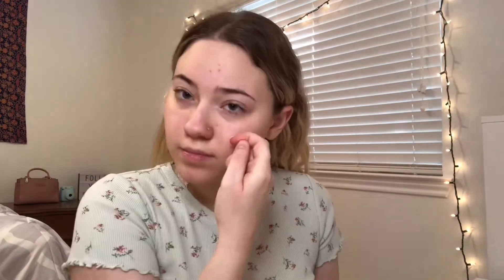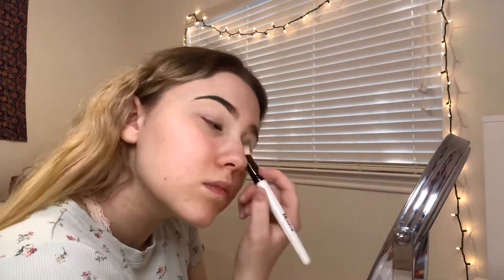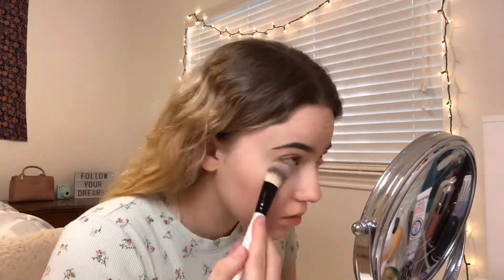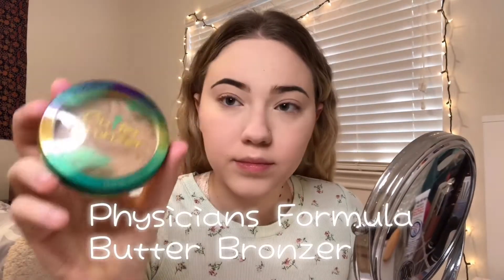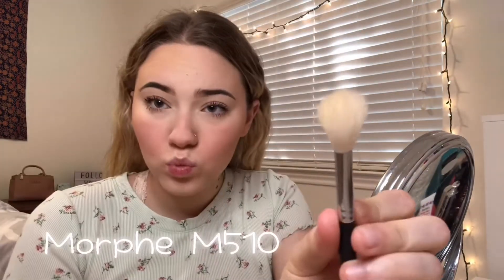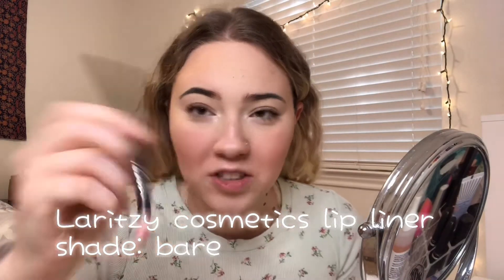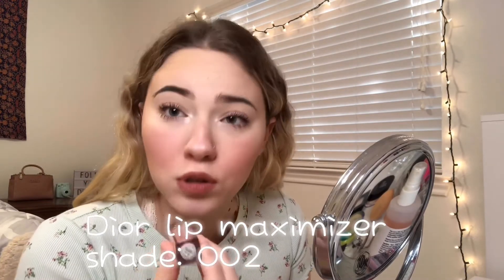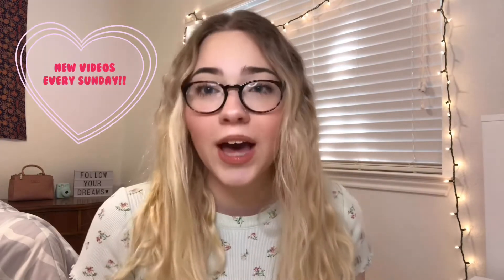My Go to makeup routine 2020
Hi everyone!

My everyday makeup routine 2020!
In this video, I show y’all how I do my go to makeup routine.
I show all the steps I take to achieve my everyday makeup.
I also listed all the makeup products I used in the video if y’all are interested!

Hard to say goodbye- Washed Out

Weekender- Bronze Falcon

Under the sun- DIIV